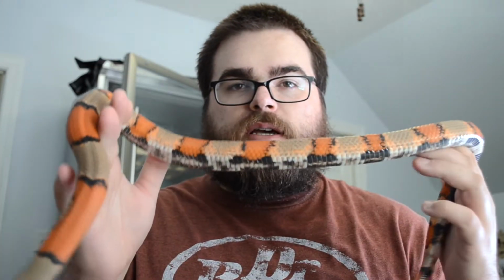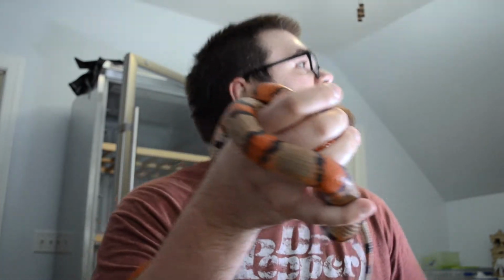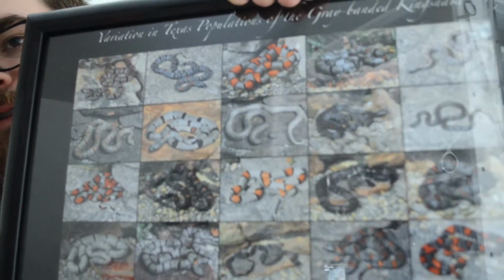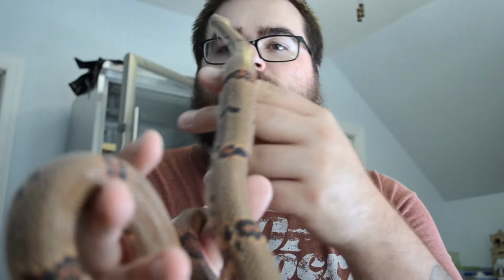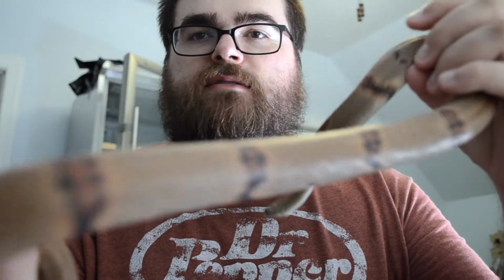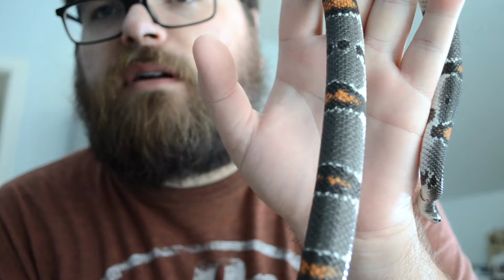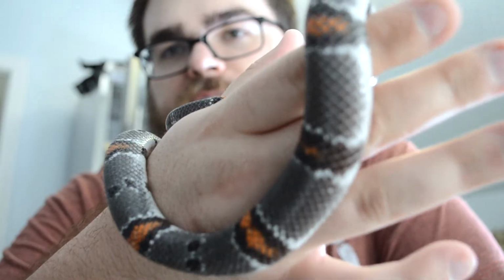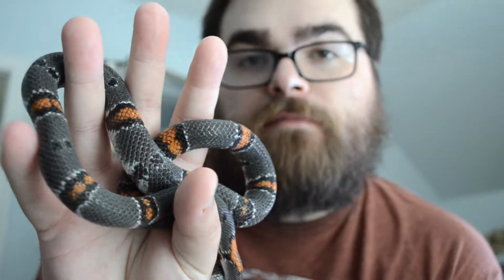Gray-Banded Kingsnakes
This episode I talk about Lampropeltis alterna, their care and show you how many different variations they come in!